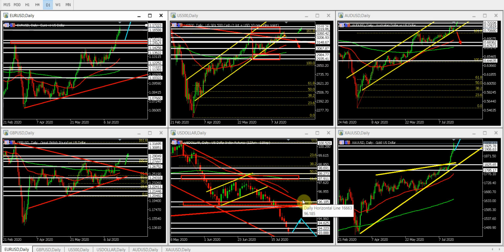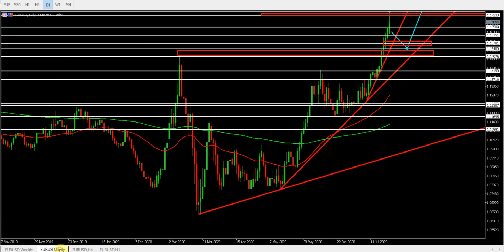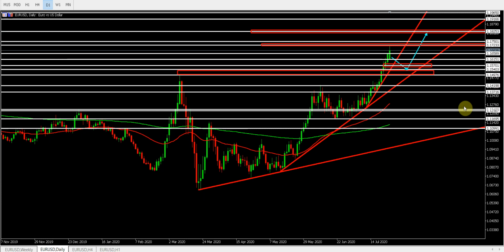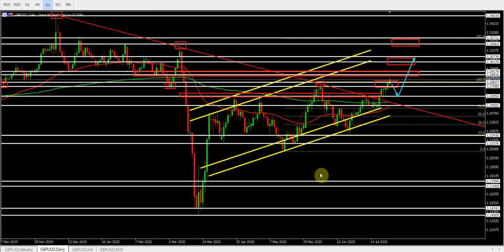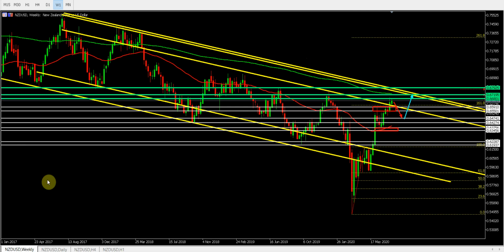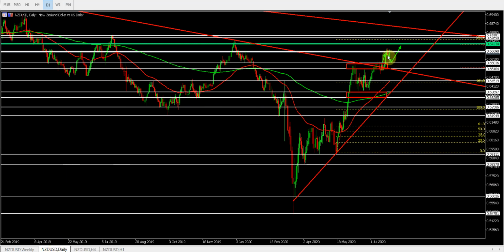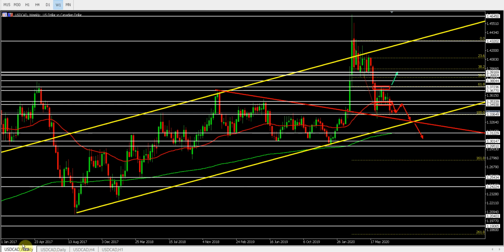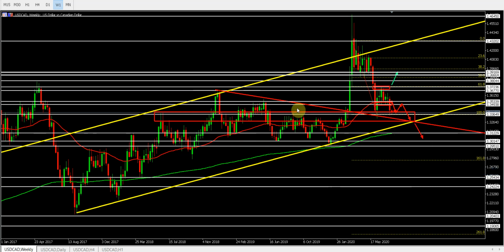Trading Analysis of major Fx pairs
In today's video our student Nikita looks at the FOREX major pairs for the week.

Please remember that Nikita is still in her first year of trading, but her analysis and commentary is more of someone established with years of experience.

What's the secret to learning this quickly?

For Nikita its her passion and enthusiasm and hard work. This is what it takes to become a trader.

If you want some help, and want to follow the path that Niita has taken, then book a strategy call with a trading consultant who will walk you through the process that you need to embark on.